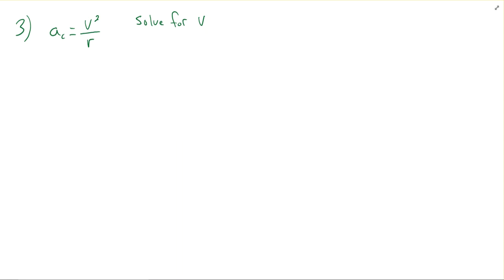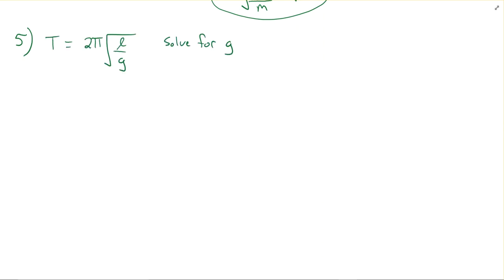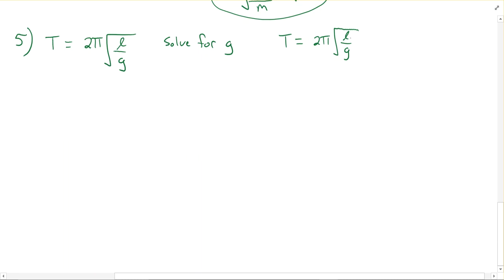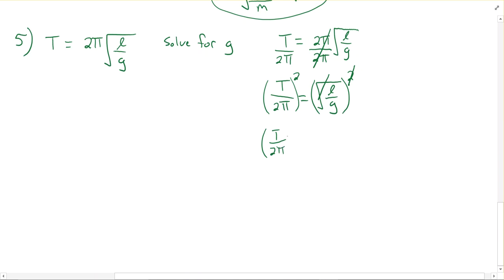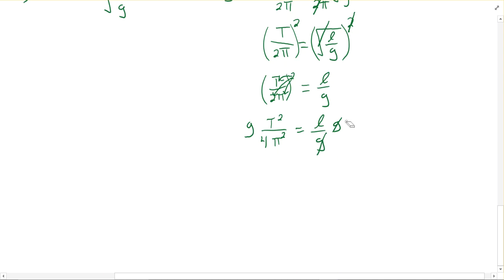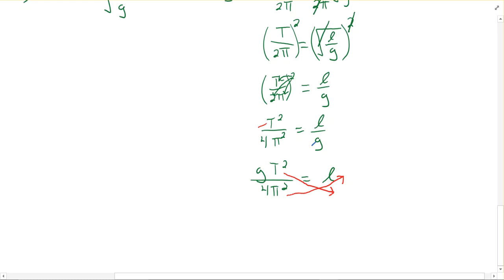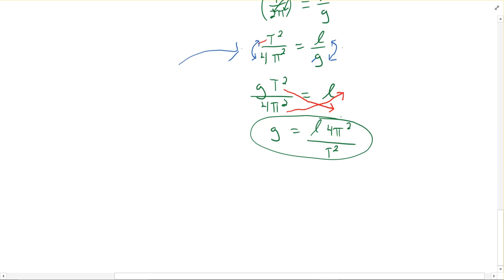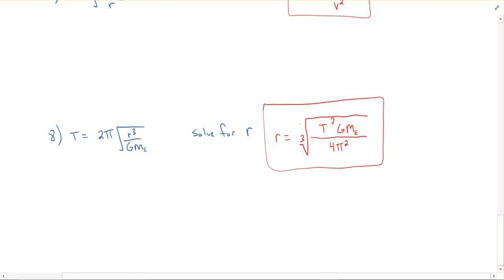Phys 20 Transposing Formulas 2